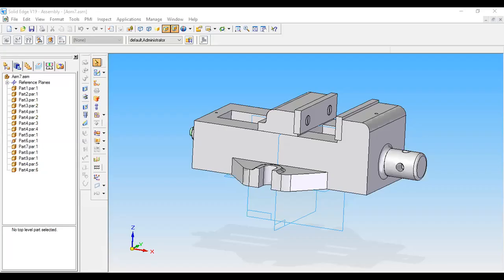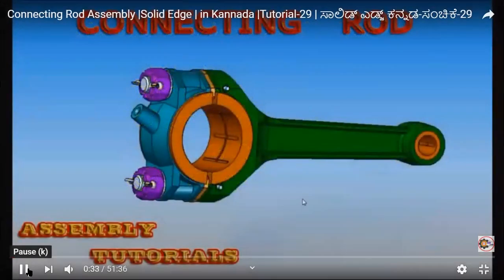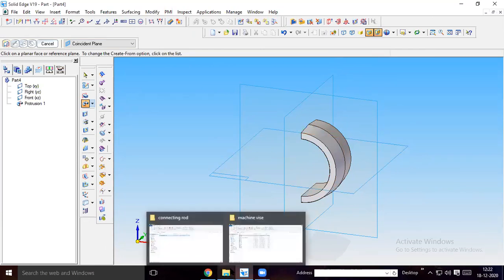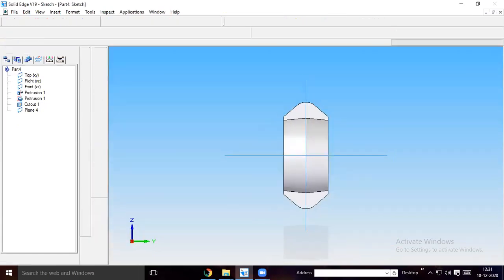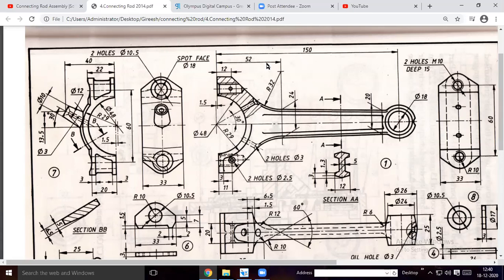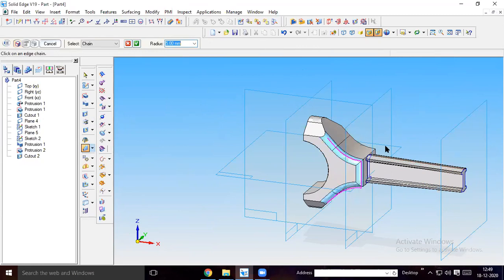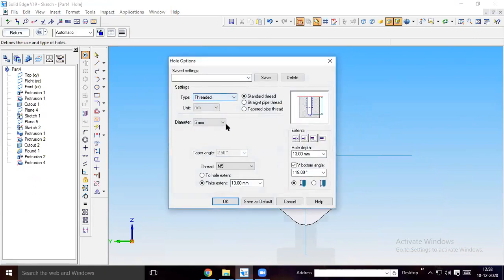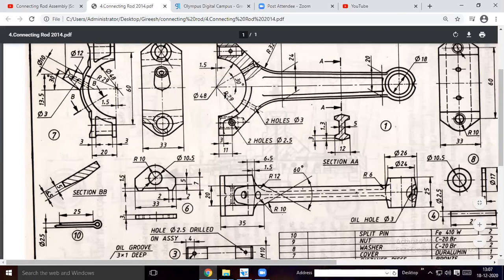Connecting Rod PART 1